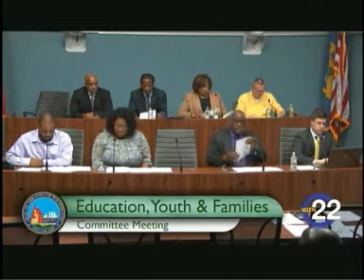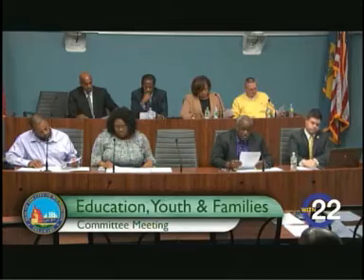Local Control - Fundamental Tenet of Public Education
Agenda #4331, Resolution 17-015, Adopted 2/16/17

Title: Encouraging the State of Delaware to Recognize the Effects of the Absence of Local Control of Public Education Afforded to Wilmington Residents, as well as the Impact of the Drawing of Boundary Lines for School Districts and School Board Election Voting Processes

WHEREAS, local control is a fundamental tenet of public education that has been discussed in United States Supreme Court majority opinions and dissenting opinions; and

WHEREAS, local control has been defined by the United States Supreme Court in multiple cases on the subject of federal control over local school systems in efforts of desegregation; and

WHEREAS, in perhaps the clearest terms, Chief Justice Burger, joined in his dissent by Justices Blackmun, Powell, and Rehnquist, in Wright v. Council of Emporia, 407 U.S. 451, 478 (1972)(Burger, C.J., dissenting), expounded on the importance of local control because: “. . . Curricular decisions, the structuring of grade levels, the planning of extracurricular activities, to mention a few, are matters lying solely within the province of school officials, who maintain a day-to-day supervision that a judge cannot. A plan devised by school officials is apt to be attuned to these highly relevant educational goals; a plan deemed preferable in the abstract by a judge might well overlook and thus undermine these primary concerns;” and

WHEREAS, in San Antonio Indep. Sch. Dist. v. Rodriguez, 411 U.S. 1, 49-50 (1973), the Court, in its majority opinion, stated that “[i]n part, local control means . . . the freedom to devote more money to the education of one’s children. Equally important, however, is the opportunity it offers for participation in the decision making process that determines how those local tax dollars will be spent;” and

WHEREAS, in Milliken v. Bradley, 418 U.S. 717, 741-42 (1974), the Court noted that “local control over the educational process affords citizens an opportunity to participate in decision making, permits the structuring of school programs to fit local needs, and encourages ‘experimentation, innovation, and a healthy competition for educational excellence;’” and
WHEREAS, the Court expanded in Freeman v. Pitts, 503 U.S. 467, 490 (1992) that “[r]eturning schools to the control of local authorities at the earliest practicable date is essential to restore their true accountability in our governmental system. When the school district and all state entities participating with it in operating the schools make decisions in the absence of judicial supervision, they can be held accountable to the citizenry, to the political process, and to the courts in the ordinary course;” and

WHEREAS, local control, sometimes referred to as local autonomy, has been recognized by the United States Supreme Court as a “vital national tradition,” (Dayton Bd. of Education v. Brinkman, 433 U.S. 406, 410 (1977)); “a need that is strongly felt in our society” and “. . . not only vital to continued public support of the schools, but it is of overriding importance from an educational standpoint as well . . .”  (Council of Emporia, 407 U.S. at 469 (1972), and “essential both to the maintenance of community concern and support for public schools and to quality of the educational process,” (Milliken v. Bradley, 418 U.S. 717, 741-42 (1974)); and

WHEREAS, "the concept of local control is grounded in a philosophy of government premised on the belief that the individuals and institutions closest to the students and most knowledgeable about a school—and most invested in the welfare and success of its educators, students, and communities—are best suited to making important decisions about its operation, leadership, staffing, academics, teaching, and improvement." Local control (2016, February 18). In S. Abbott (Ed.), The glossary of education reform.

NOW, THEREFORE, BE IT RESOLVED BY THE COUNCIL OF THE
CITY OF WILMINGTON, that Council respectfully encourages the State of Delaware to recognize that the absence of local control afforded to Wilmington residents is an important factor among many to take into consideration when seeking solutions to education related issues negatively impacting Wilmington residents and students.

BE IT FURTHER RESOLVED, that Council encourages the State of Delaware to recognize that the drawing of the boundary lines for school districts can impact the degree of local control residents of Delaware possess.

BE IT FURTHER RESOLVED, that Council encourages the State of Delaware to recognize that Wilmington residents who vote in school board elections are disenfranchised in a manner that negatively impacts access to local control, a fundamental tenet of public education.